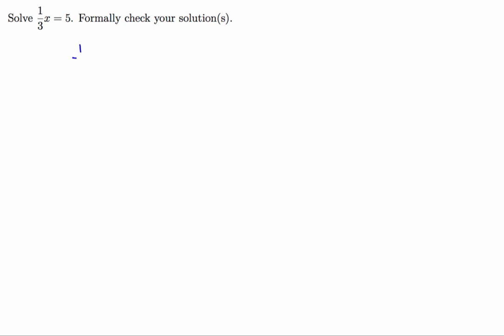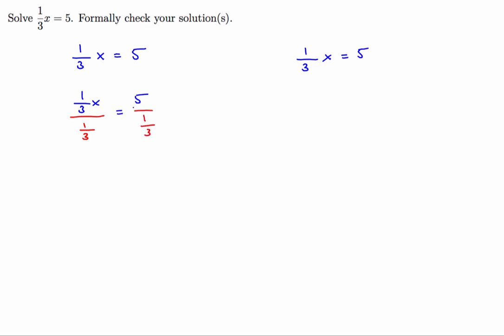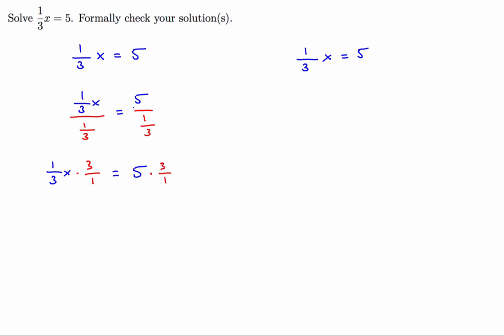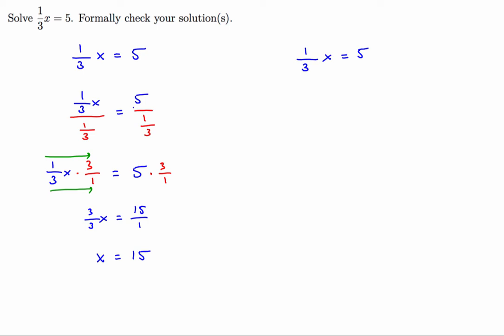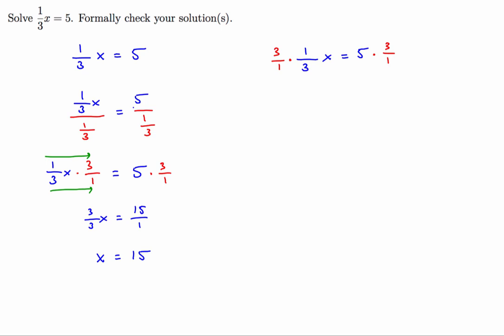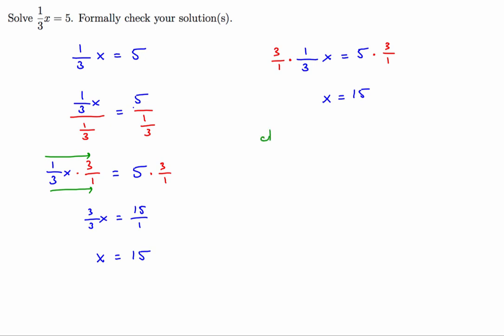MTH 60 (§2.3, v1) Solve a Linear Equation in One Variable With Fractions